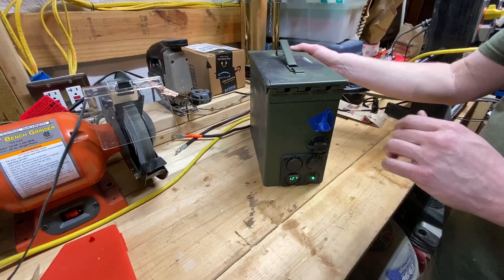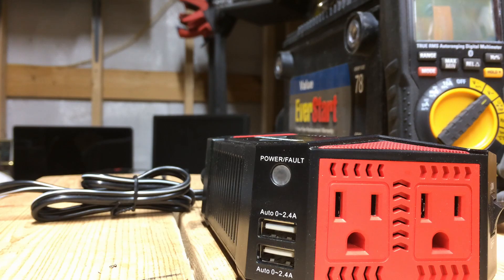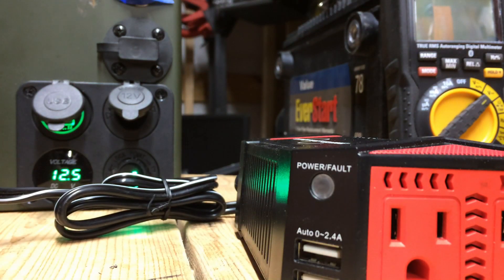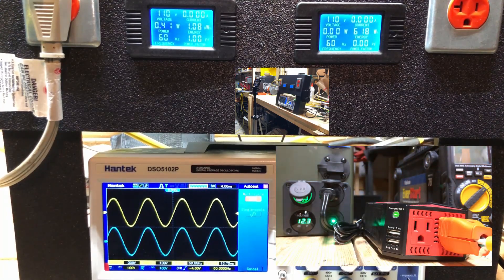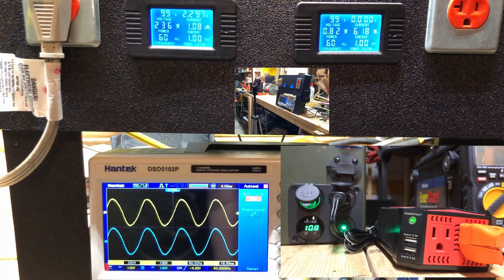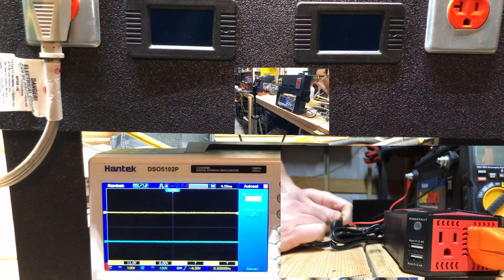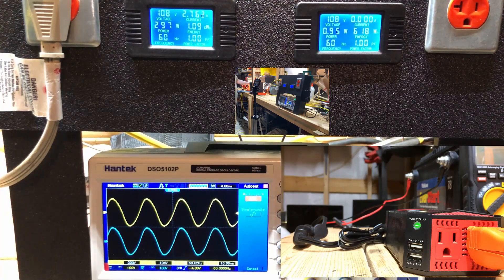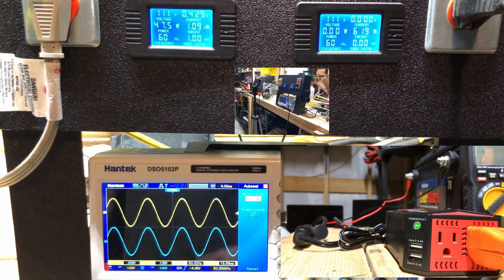Bestek 300W Pure Sine Wave Inverter - Review and load test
A short review and load test of a BESTEK 300W continuous pure sine wave inverter.